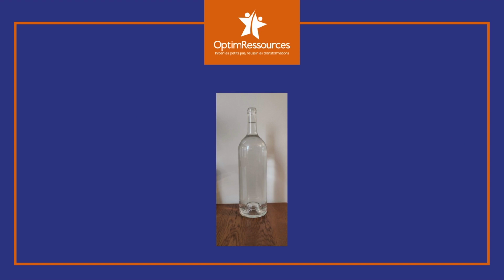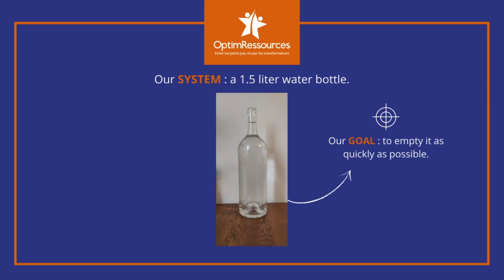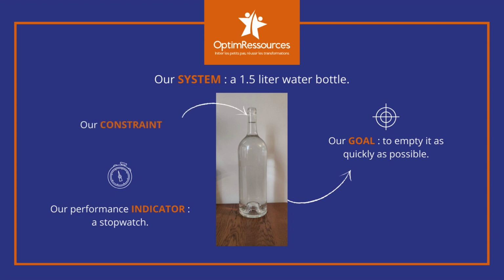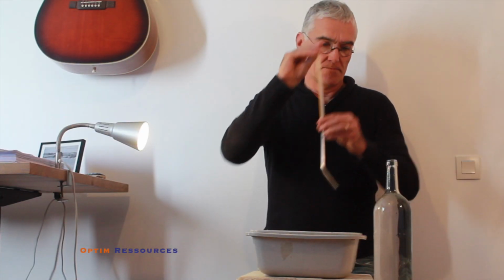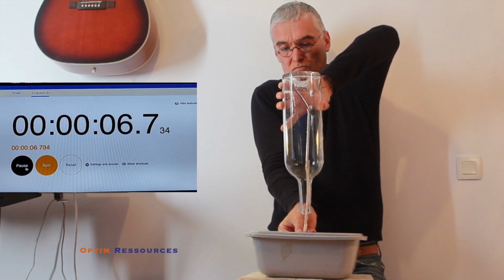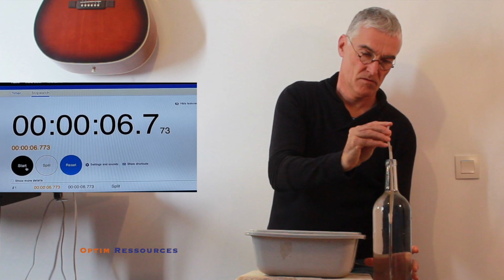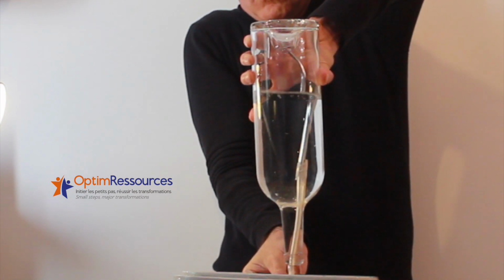a bottled THEORY OF CONSTRAINT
Optimized flow and theory of constraints illustrated in 3 steps with a bottle of water.
An English version